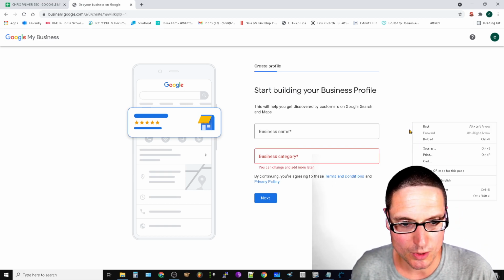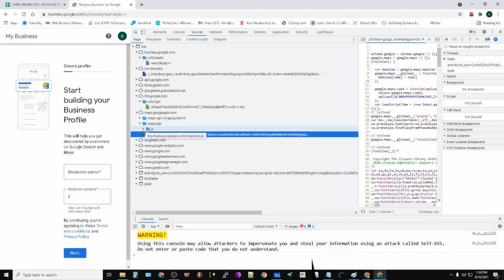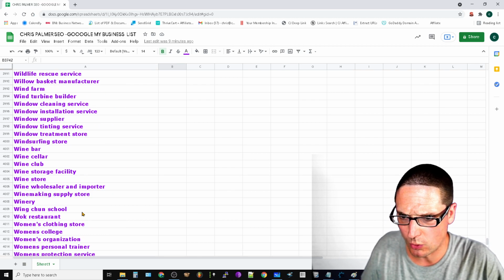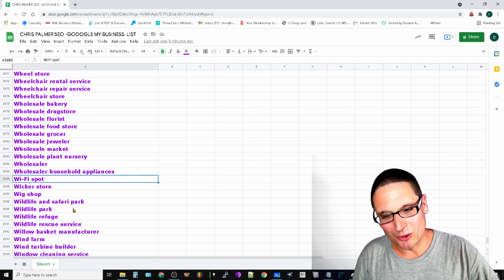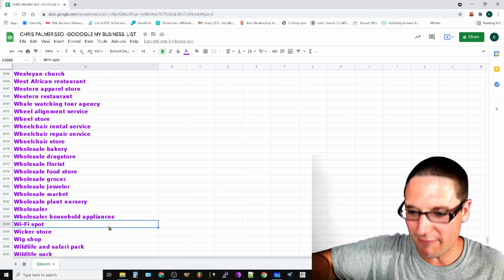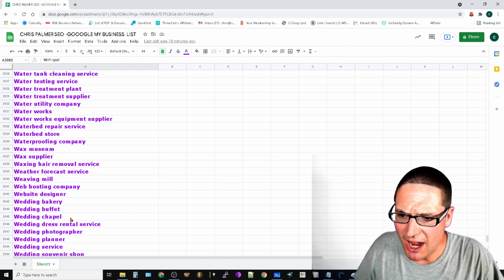Google My Business Categories and GMB SEO Tips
Learn about Google My Business Categories While Learning GMB SEO Verification Tips. If you just want the list find all 4,055 Google My Business categories in a easy to download spreadsheet listing all categories.

I cover multiple tips in today's Google my business video that all pertain to Google my business spam scores along with identifying easy to rank in niches along with easier to verify niches. There are a lot of factors when trying to get your business listed on Google but starting your listing with a high quality category makes all the difference.

If you have future questions related to Google my business categories or if you just need other Google my business GMB SEO tips feel free to go ahead and ask below. I want to thank you for taking the time to watch this GMB search engine optimization tips video.

30 W Broad St fl2
Tamaqua PA 18252